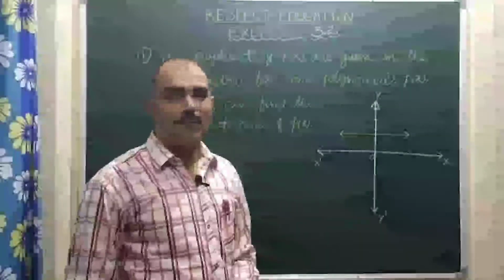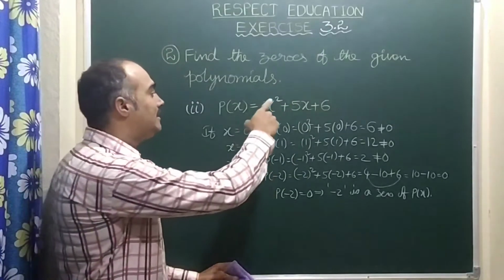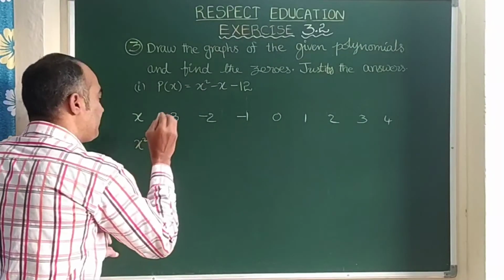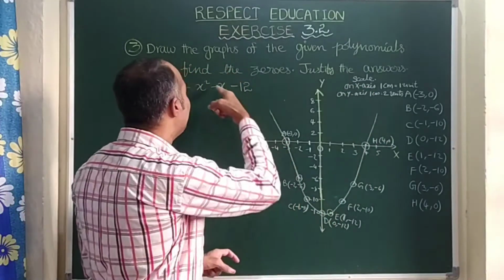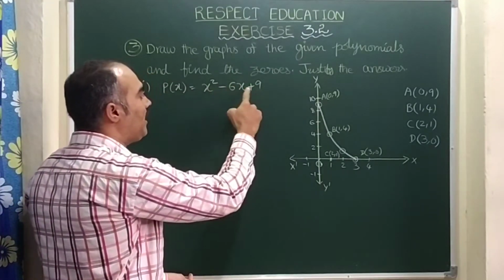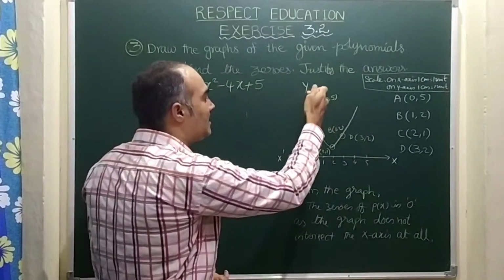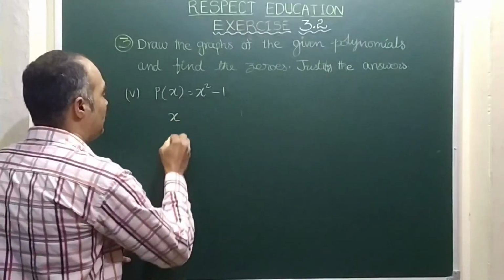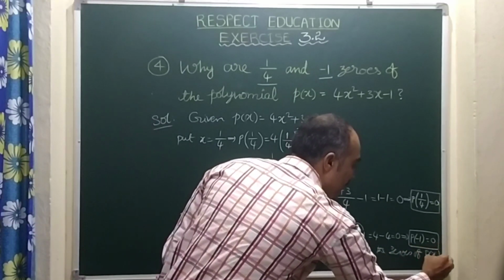Chapter:3|POLYNOMIALS| Exercise 3.2| Class 10 | Mathematics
The video is done based on the newly prescribed cum reduced syllabus (by Andhrapradesh Math Forum, APMF, Nellore Unit) of MATHEMATICS CLASS 10 ANDHRAPRADESH STATE BOARD.

In this class we learn the solutions of CHAPTER 3 POLYNOMIALS Exercise 3.2 in a clear and detailed manner.

Regards,
Respect Education.